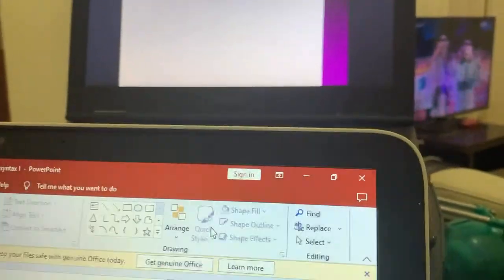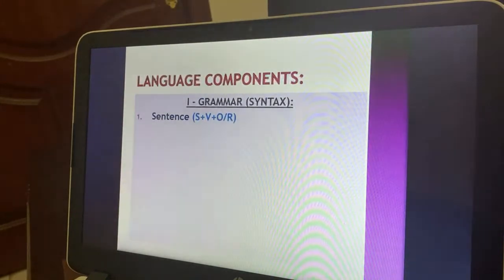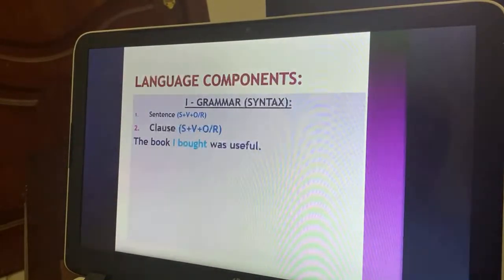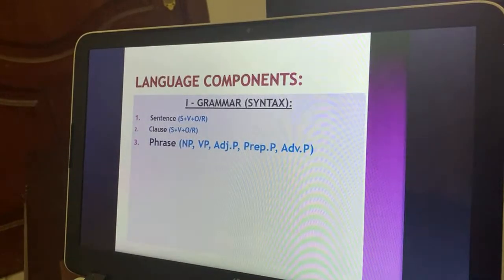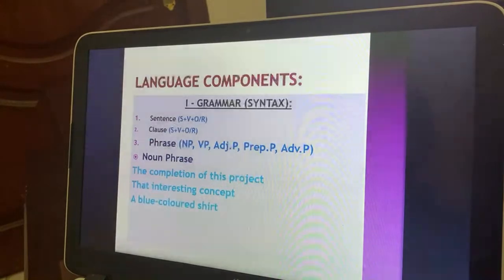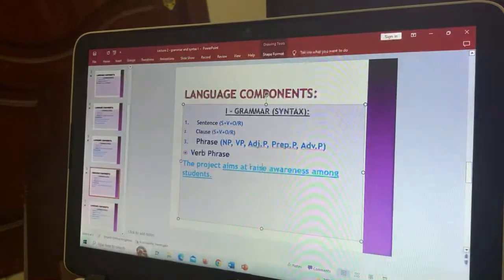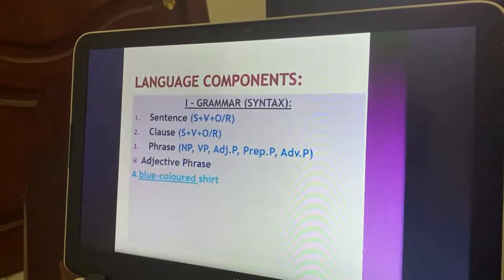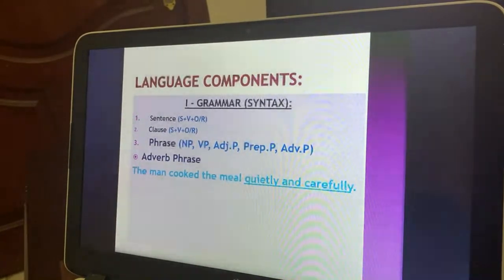Translating ep. 2 phrase, clause & sentence levels.